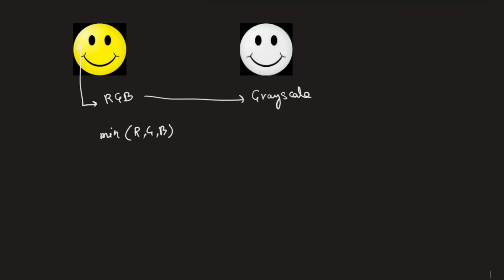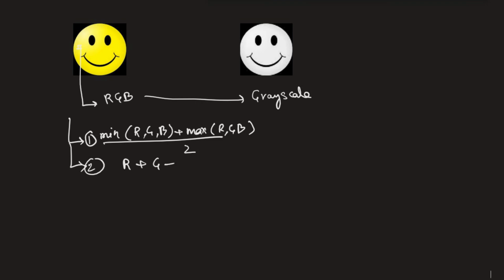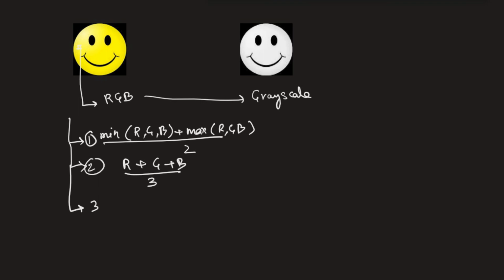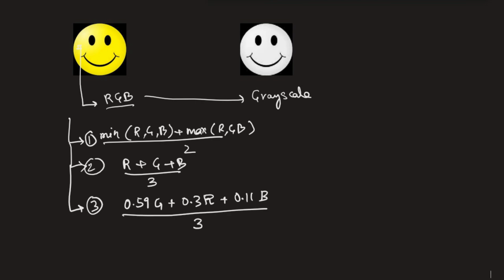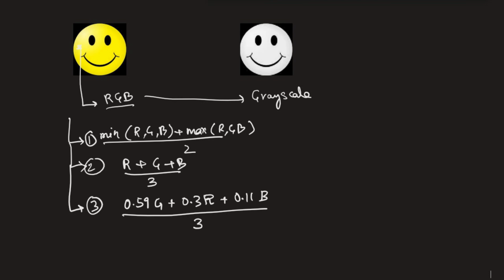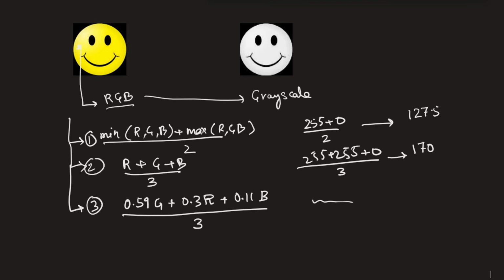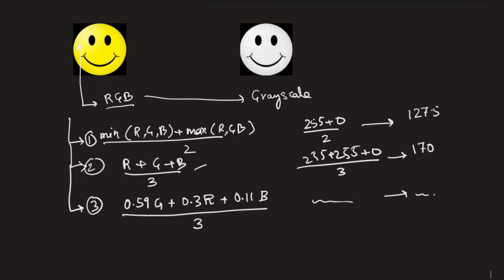How computers convert Colored image to Grayscale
Image processing Basics. Three ways to covert RGB color image to Grayscale. Along with formula.